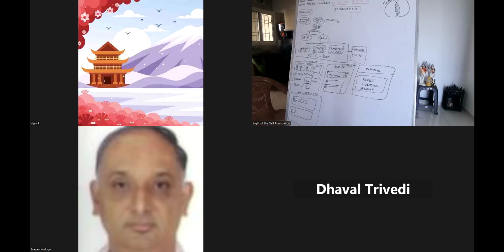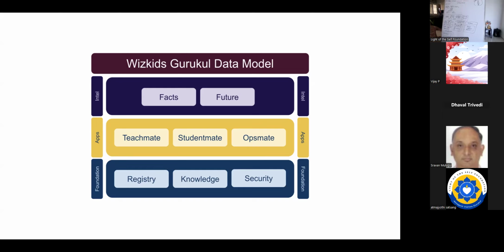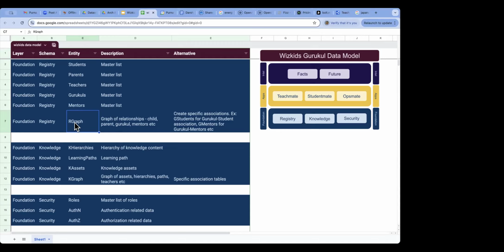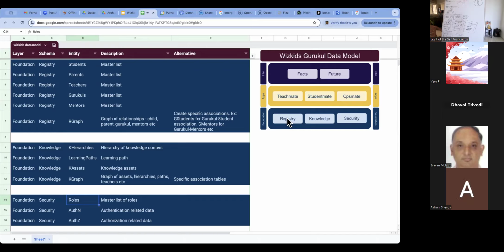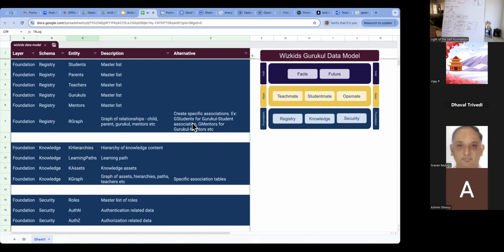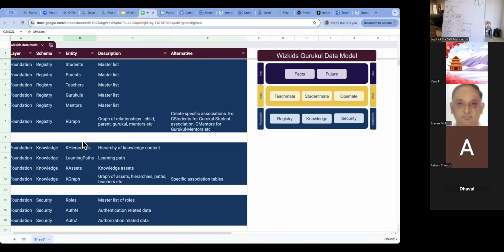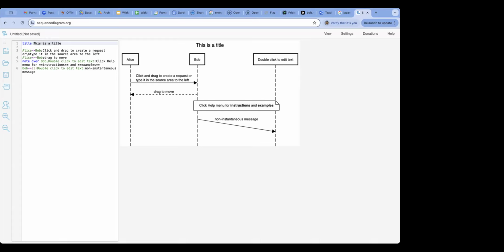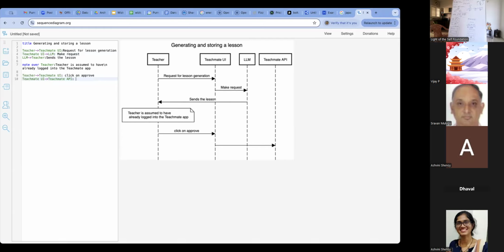27Jan2025 Database Design - Day 2